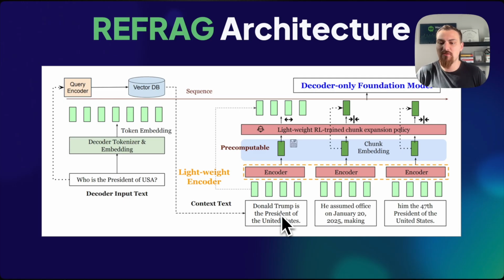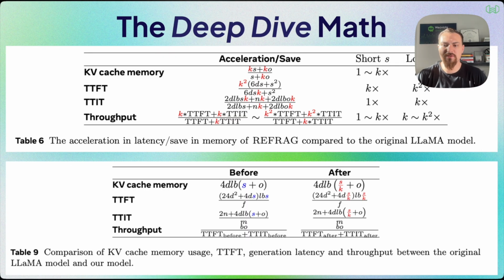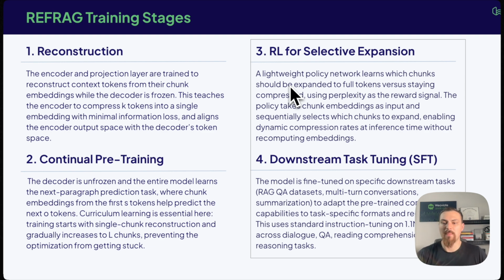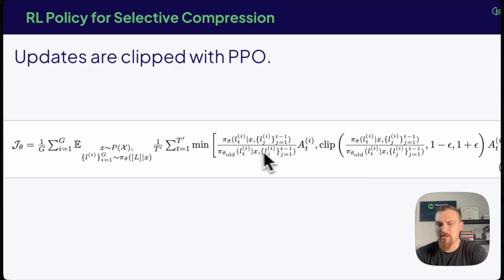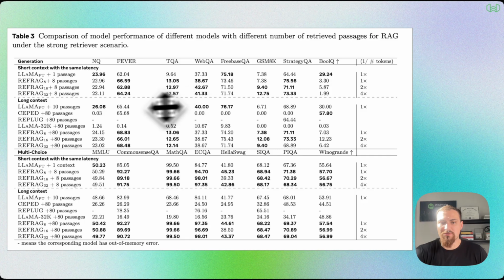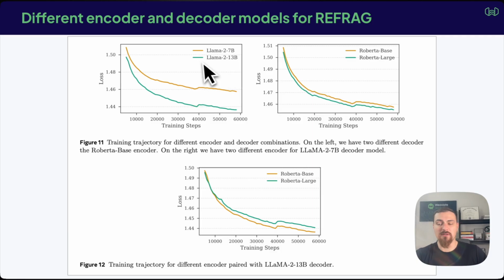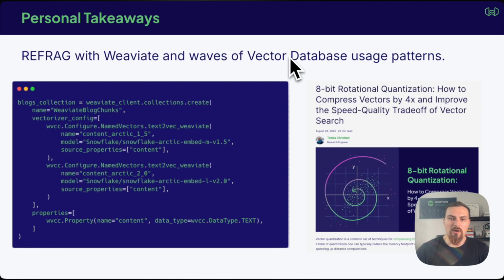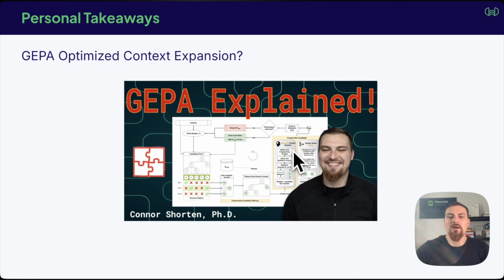REFRAG Explained!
REFRAG from Meta Superintelligence Labs is a SUPER exciting breakthrough that may spark the second summer of Vector Databases! REFRAG illustrates how Database Systems are becoming even more integral to LLM inference! By making clever use of how context vectors are integrated with LLM generation, REFRAG is able to make TTFT (Time-to-First-Token) 31X faster and TTIT (Time-to-Iterative-Token) 3X faster, overall improving LLM throughput by 7X! REFRAG is also able to process much longer input contexts than standard LLMs!

Most of the RAG systems today that are built with Vector Databases, such as Weaviate, throw away the associated vector with retrieved search results, only making use of the text content. REFRAG instead passes these vectors to the LLM, instead of the text content! This is further enhanced with a fine-grained chunk encoding strategy, and a 4-stage training algorithm that includes a selective chunk expansion policy trained with GRPO / PPO.

I hope you find the video useful! Happy to answer any questions, or discuss any ideas about REFRAG!

Chapters
0:00 REFRAG Explained!
1:58 REFRAG Architecture
5:20 Speed gains
8:50 Training Stages for REFRAG
12:15 RL for Selective Expansion
16:45 Experimental Results
21:32 Ablation Studies
24:55 Personal Takeaways